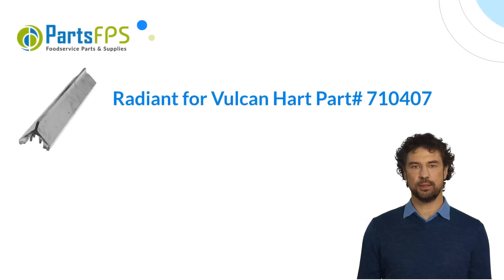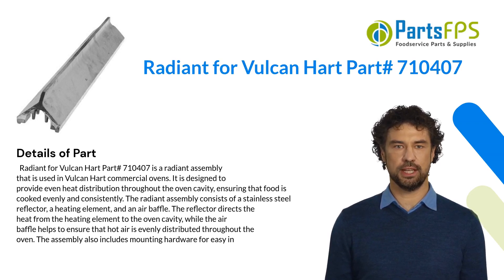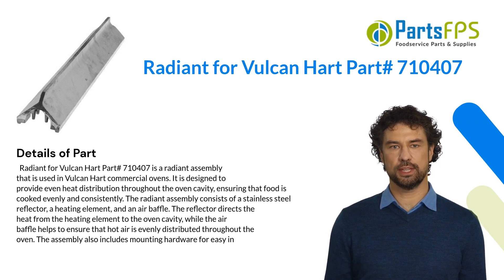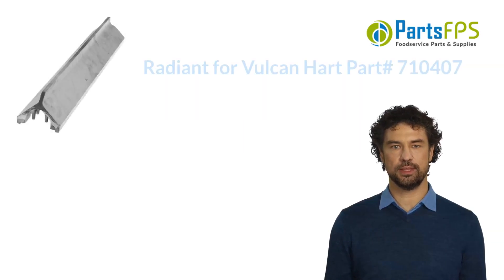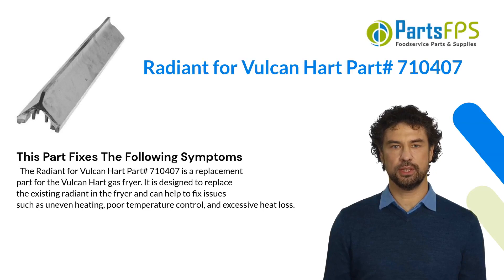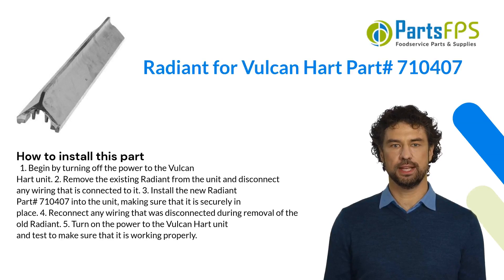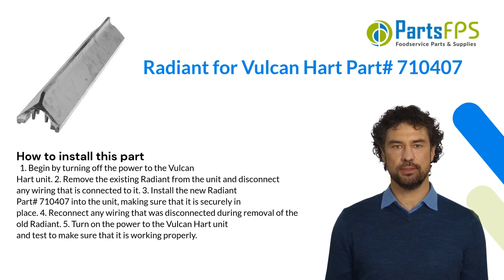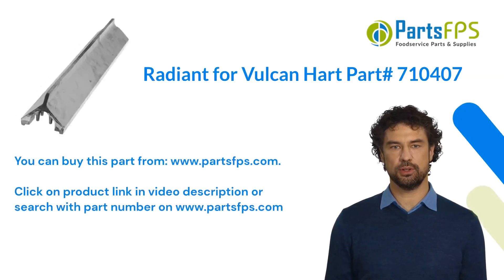Radiant for Vulcan Hart Part# 710407 - PartsFPS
Radiant for Vulcan Hart Part# 710407 is a radiant assembly that is used in Vulcan Hart commercial ovens. It is designed to provide even heat distribution throughout the oven cavity, ensuring that food is cooked evenly and consistently. The radiant assembly consists of a stainless steel reflector, a heating element, and an air baffle. The reflector directs the heat from the heating element to the oven cavity, while the air baffle helps to ensure that hot air is evenly distributed throughout the oven. The assembly also includes mounting hardware for easy installation.
TRANSCRIPT
00:00 Introduction of Radiant for Vulcan Hart Part# 710407
00:06 Details of Radiant for Vulcan Hart Part# 710407
01:03 Fixes these symptoms - Radiant for Vulcan Hart Part# 710407
01:29 How to install Radiant for Vulcan Hart Part# 710407